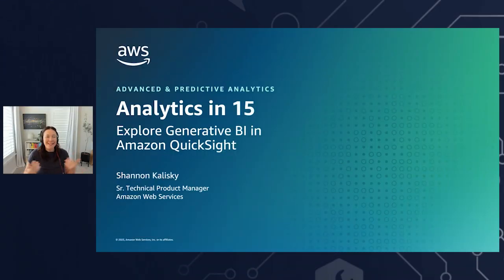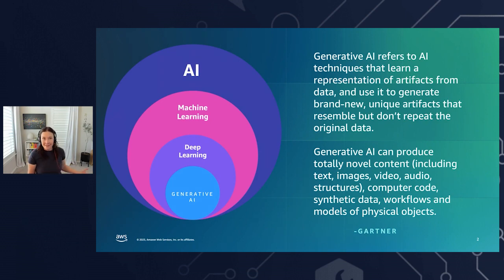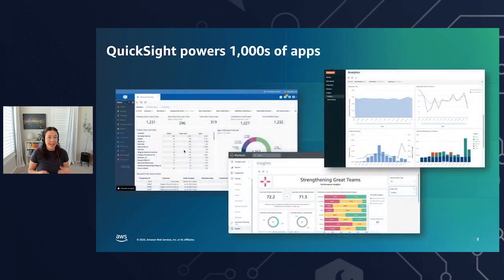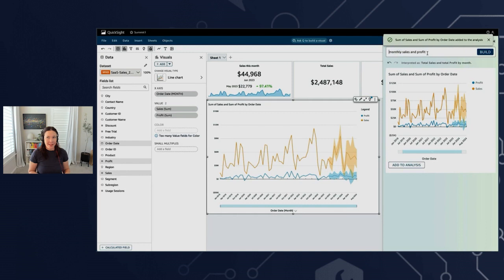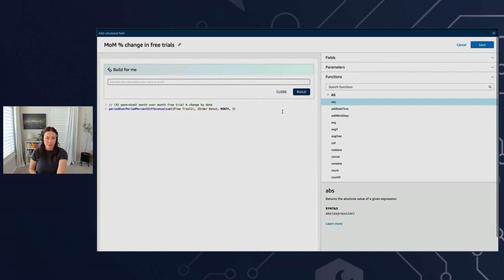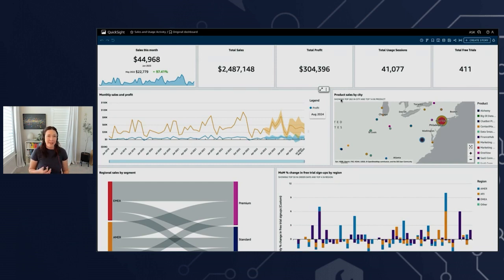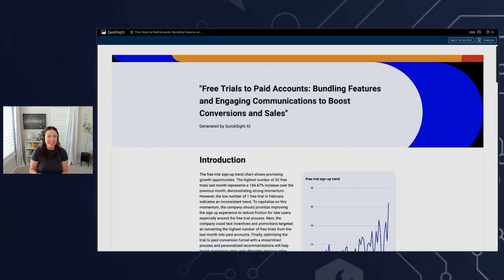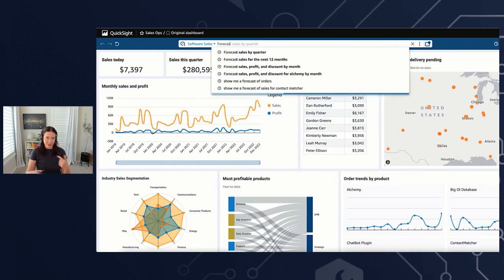Analytics in 15: Explore Generative BI in Amazon QuickSight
Transform traditional multi-step BI tasks into intuitive and powerful natural language experiences, powered by Amazon Bedrock and built on Amazon QuickSight’s ML foundation. Learn how you can simply ask QuickSight in natural language how to build, discover, and share meaningful insights in seconds.